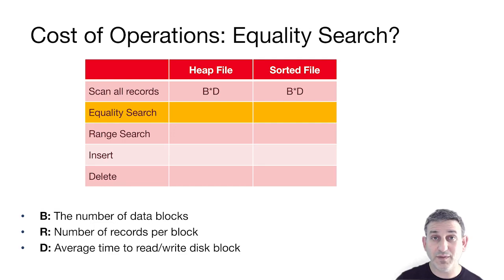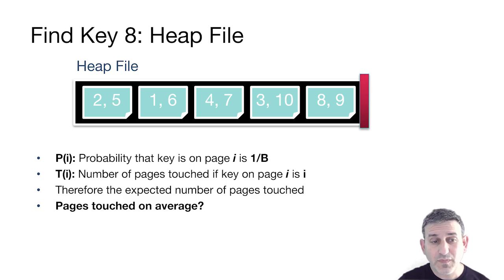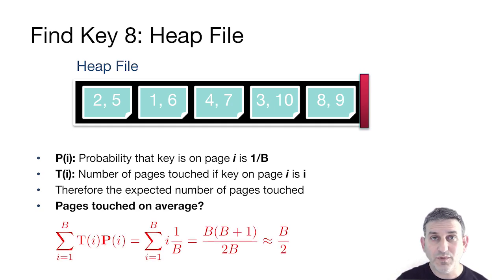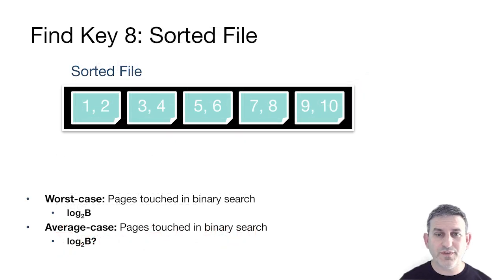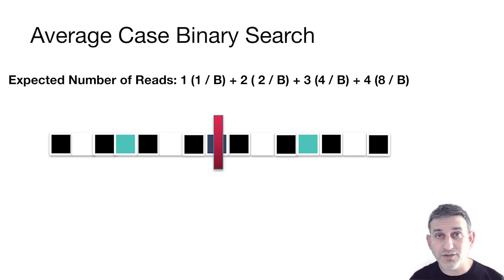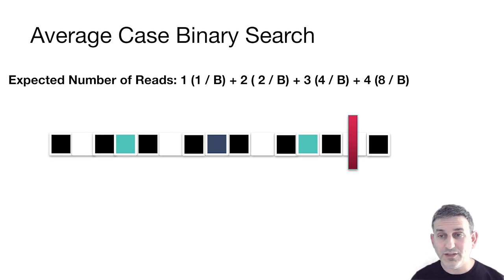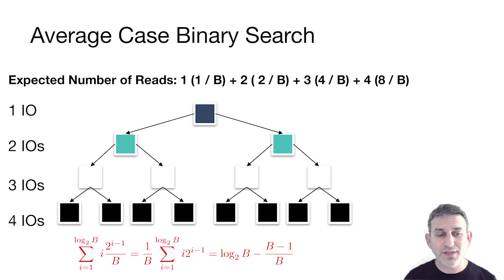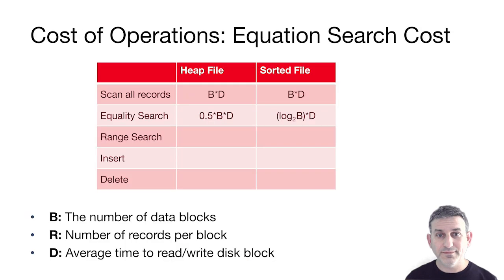Lec 5 Part 4 Equality